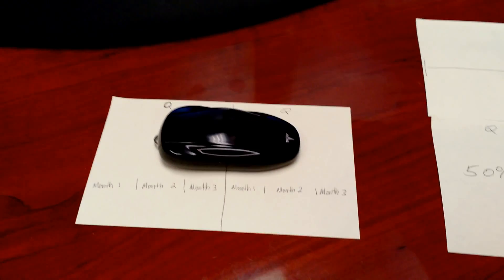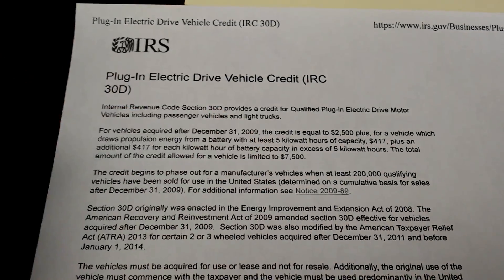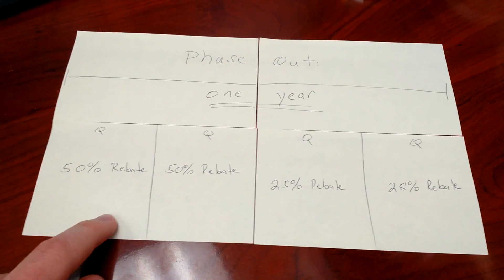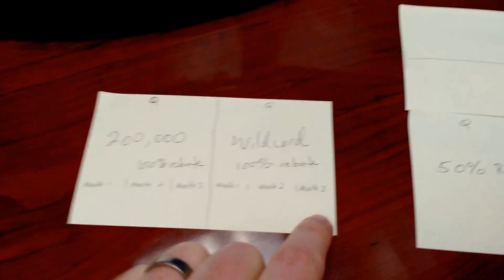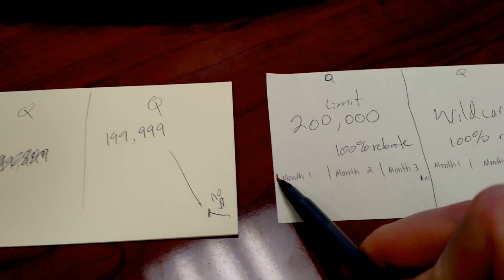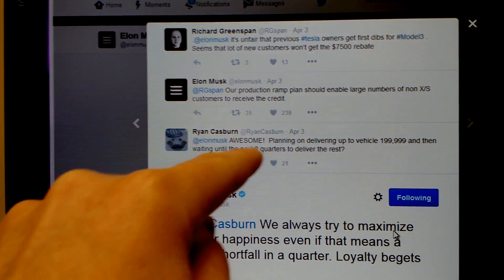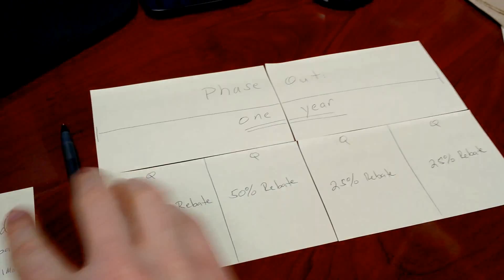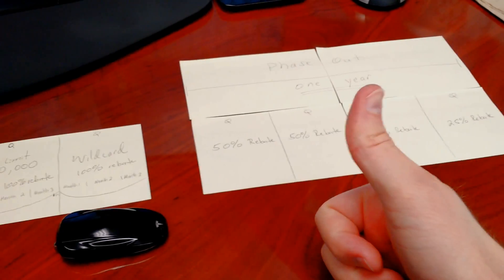How hundreds of thousands of Tesla Model 3's can get FEDERAL tax credit AFTER the 200K limit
How thousands of Tesla's can qualify for the full federal tax credit after the 200,000 limit and hundreds of thousands for a partial federal tax credit!

CORRECTION: In the video I call it a rebate, but it's actually a CREDIT applied to the taxes you owe. Sorry for the confusion.